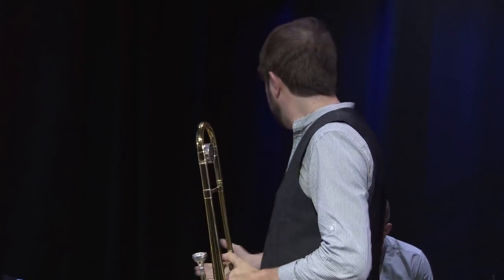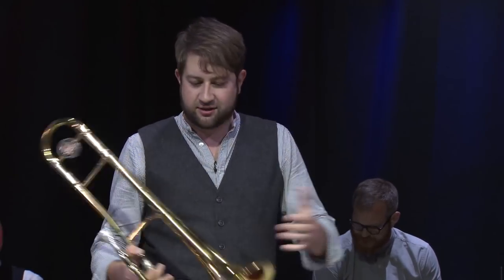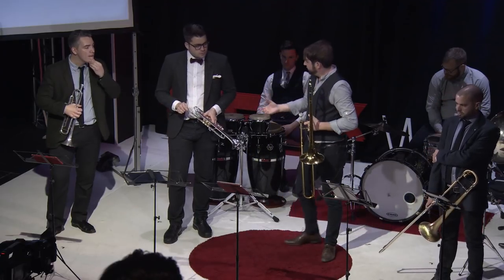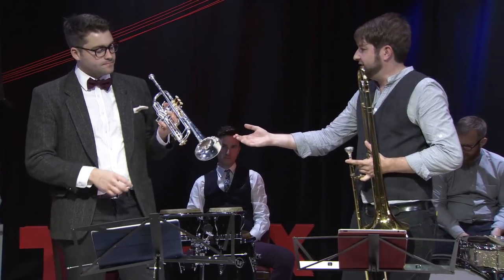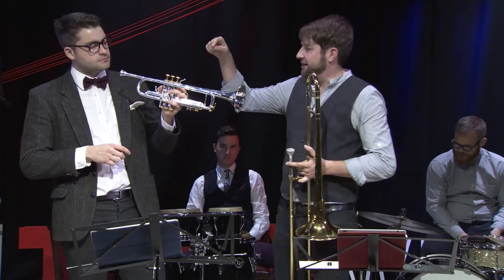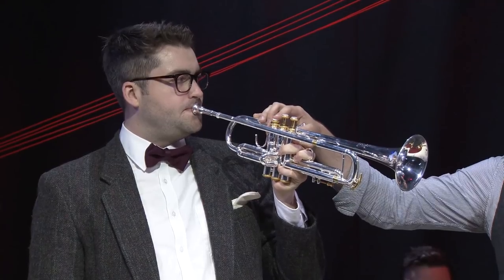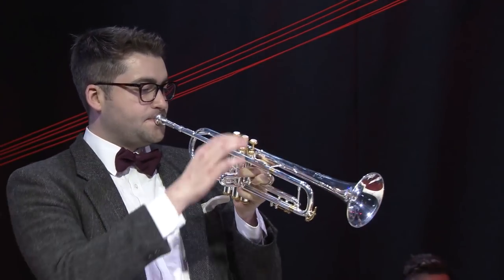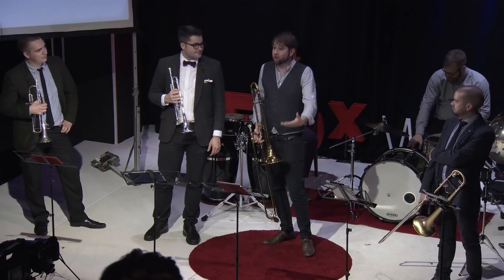Crazy in Love / Move on Up / Shake it Off | Old Dirty Brasstards | TEDxWhitehall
Drum and brass collective Old Dirty Brasstards are on a mission to bring brass music to new audiences. They play a mixture of pop, rock and R&B covers, and in this special performance they include an entertaining explanation of the science of the brass instrument.

Since forming in 2012, Old Dirty Brasstards have gained an enviable reputation for their bold and innovative approach, on a mission to introduce brass music to brand new audiences.

The tweed-clad 10 piece brass and drum collective comprises some of London's top freelance musicians, playing an eclectic mix of pop, R&B and soul covers that never fail to get any dance floor jumping with joy!

ODB have brought their uniquely entertaining and energetic style to major music festivals across the UK, including Bestival, Glastonbury, Latitude and Secret Garden Party, as well as venues such as Fabric, the Forum and KOKO with residencies at Brooklyn Bowl and Shoreditch Blues Kitchen.